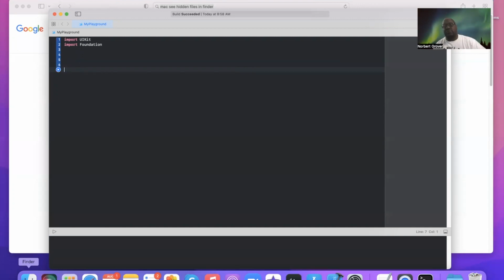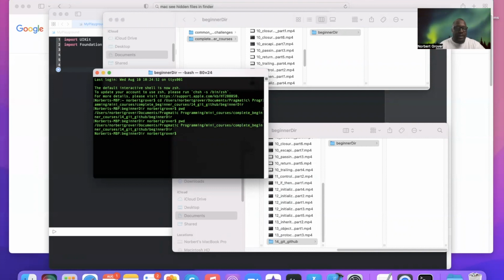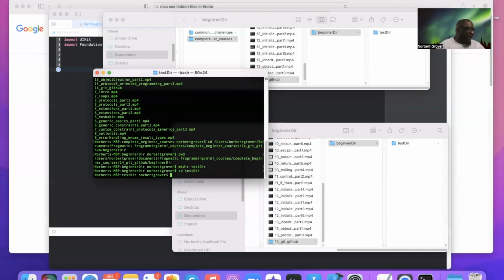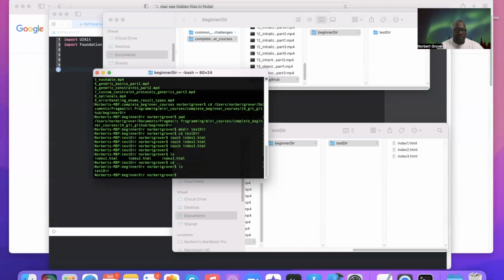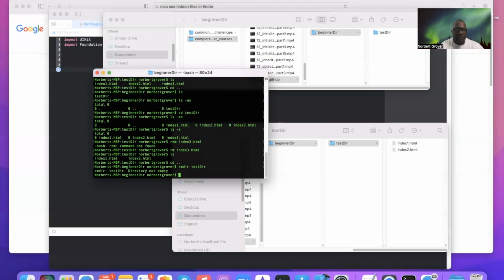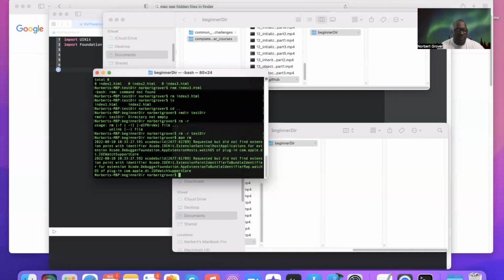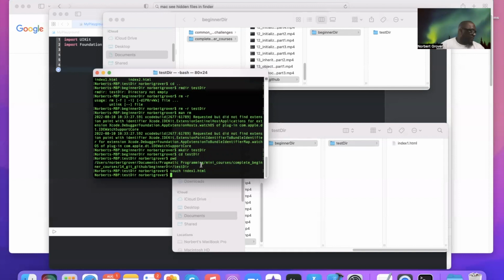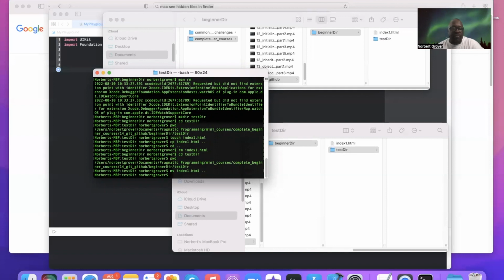Junior iOS Developer Course - Terminal Basics - Git - Command Line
You cannot start working in the REAL world without a working knowledge of terminal commands. I do some explaining in this intro.